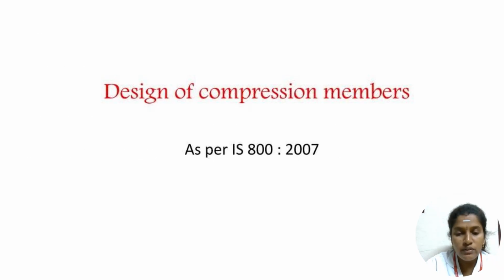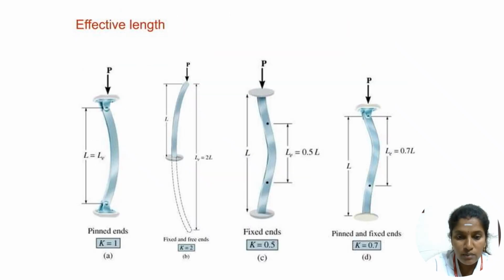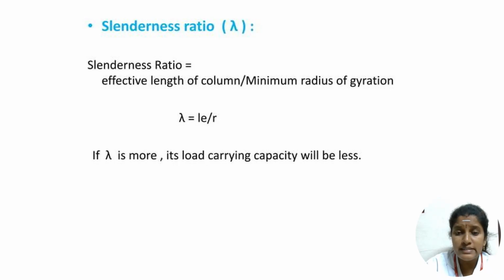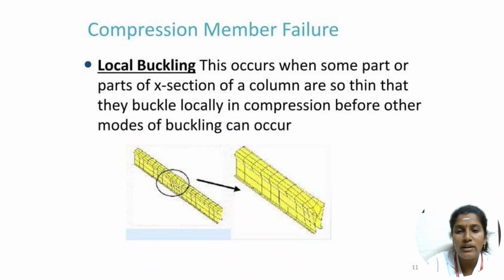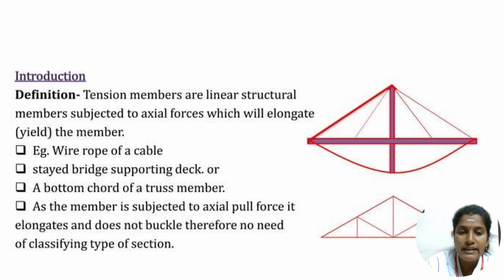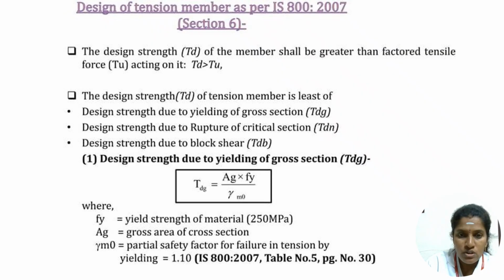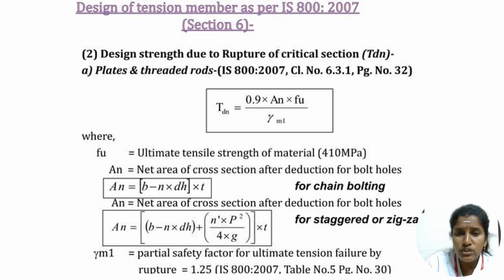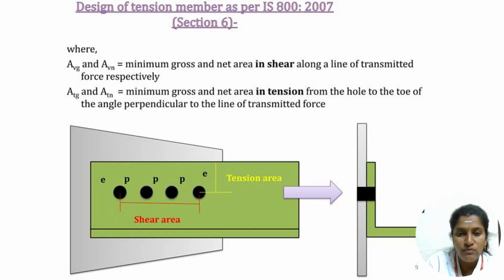Design of Steel Structures-Unit III by Mrs.C.Kavitha